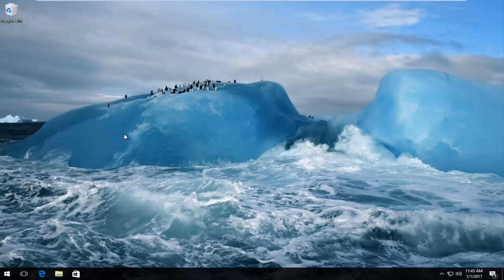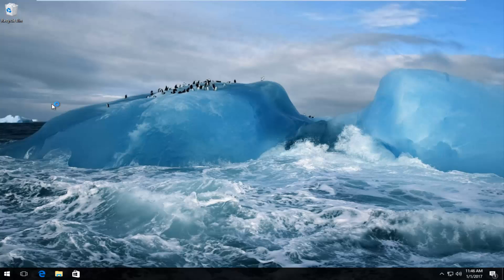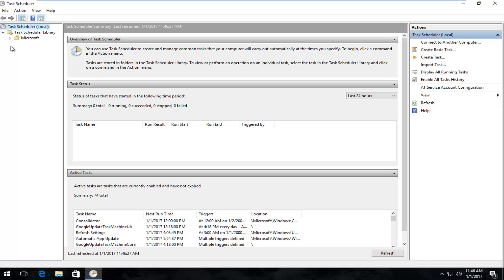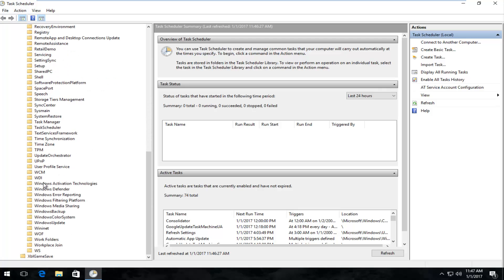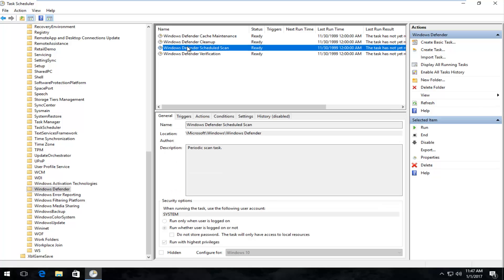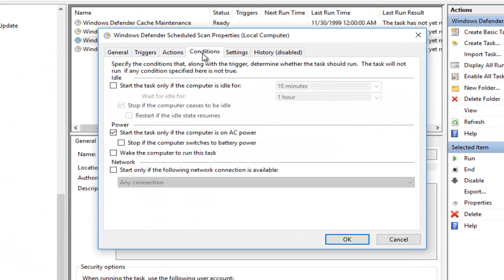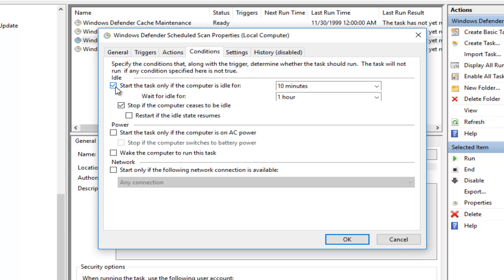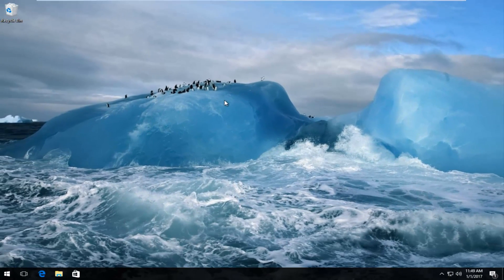How To Fix Antimalware Service High CPU Memory Usage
In this tutorial I will show you guys how to resolve antimalware service executable msmpeng.exe using high memory, high CPU, disk usage error usage in Windows 7, Windows 8 and Windows 10.

The error is connected to the Windows Defender antimalware service. The antimalware service executable is running in the background of your computer. Presented is an easy way to fix antimalware service executable errors that occur in the Windows operating system.